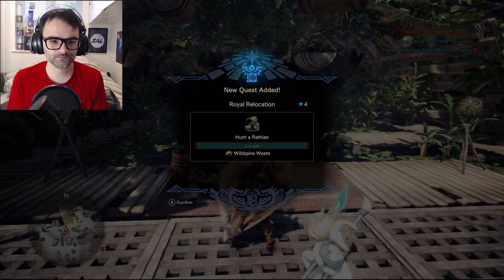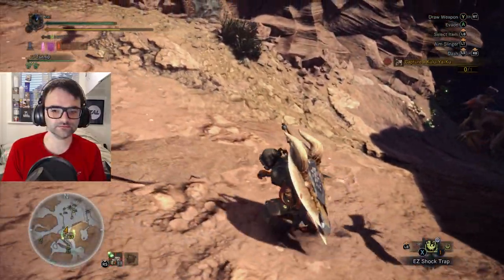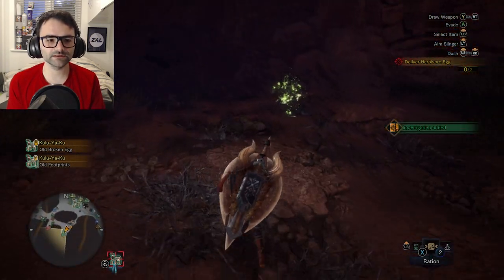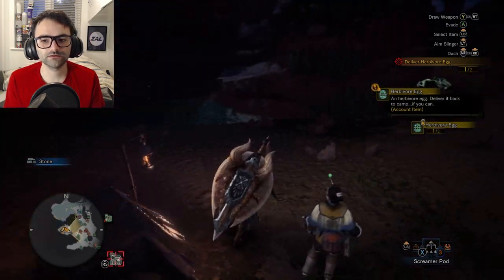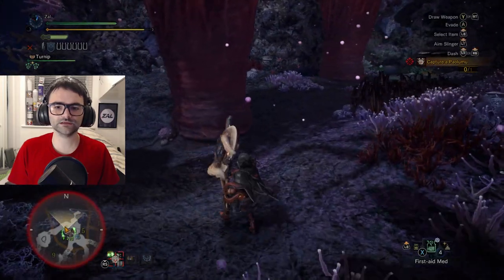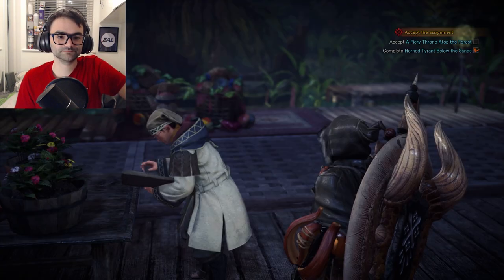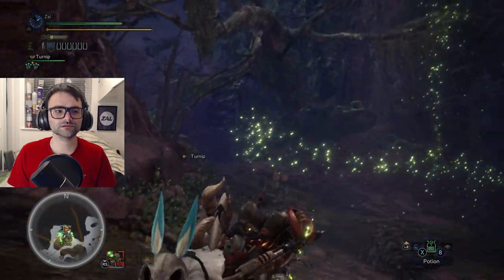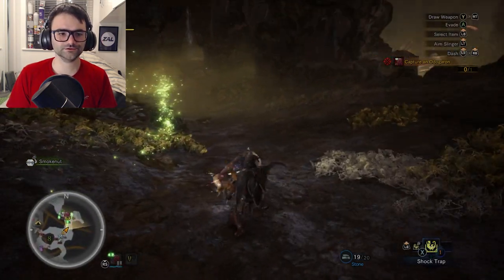Captures, Side Quests and More Captures! | Monster Hunter World Playthrough! | Part 8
In todays episode we take on the Side quests of Astera, Resulting in better canteen food, New gadgets such as the Vitality Mantle as well as some Capture quests! This involves us weakening the monster of Monster Hunter World and Capturing them alive for research! Bring your Tranq Bombs and Shock Traps as today we Capture the Kulu Ya Ku, Odogaron and Barroth!

All in preparation for our Fight with rathalos!